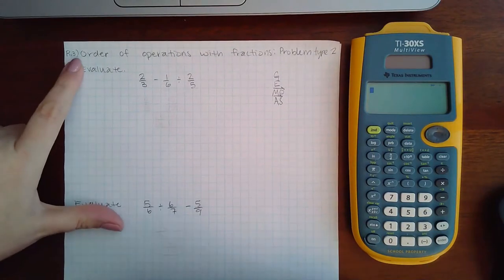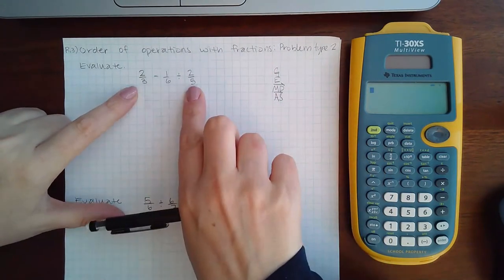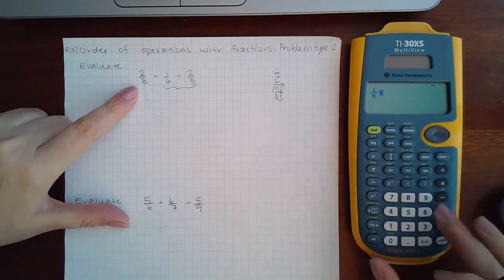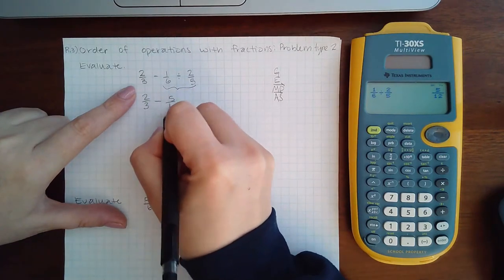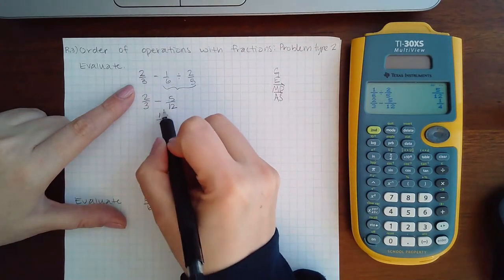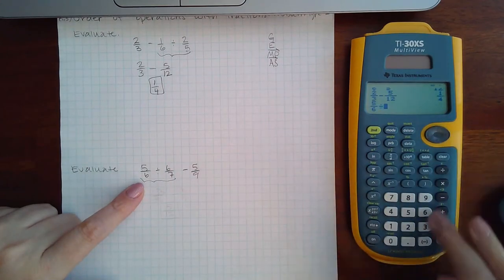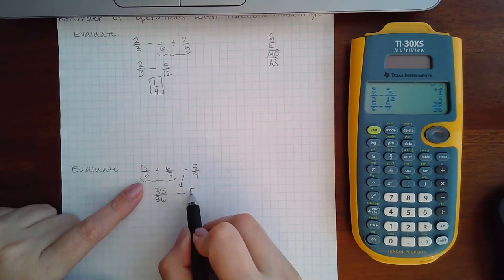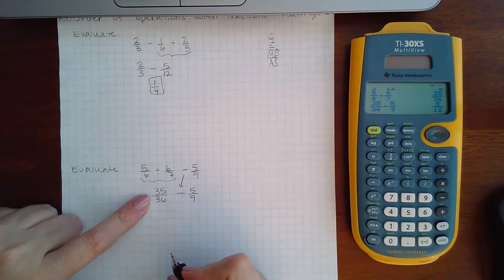R 3 Order of operations with fractions Problem type 2